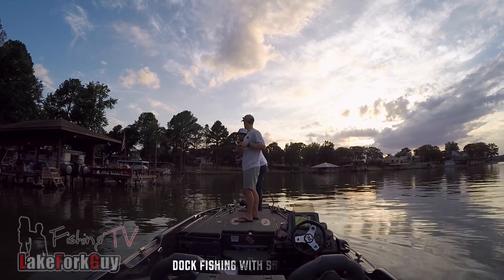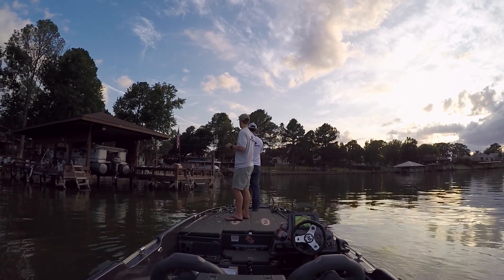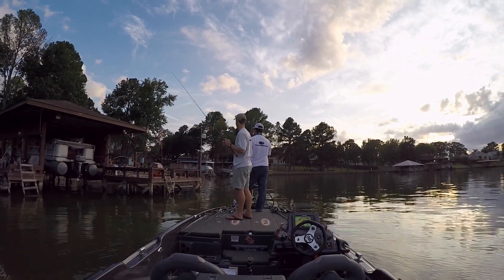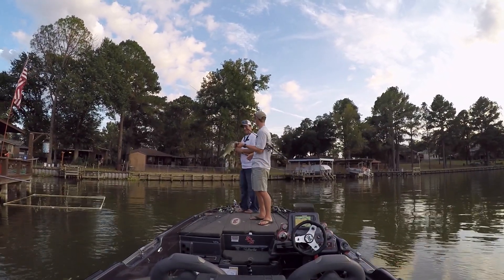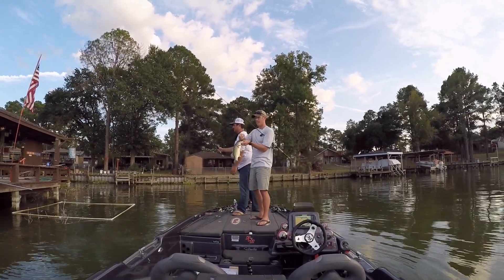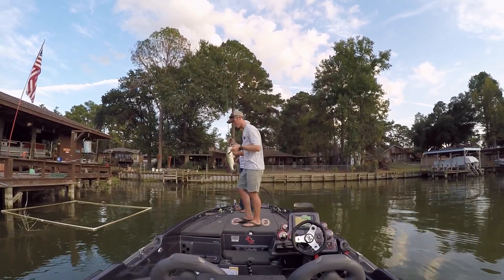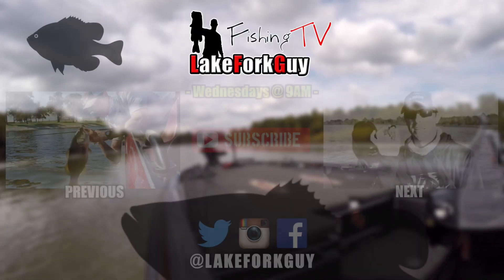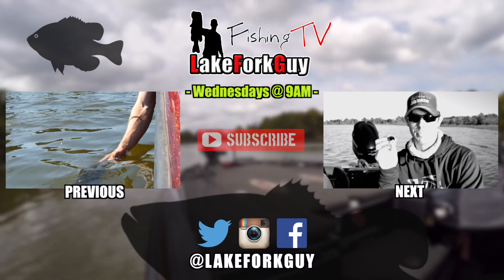Nasty Bass Dock Gets a Jig Bite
Sometimes fishing for bass on docks can get down right combative.  When you are dealing with older lakes with lots of old docks, there can sometimes be really old nasty docks that hold the best fish.  Lots of brush piles, old fishing line, lights, and who knows what else.  Spooling up with 20-25 fluorocarbon or some braided line is a must.  Try probing the nastiest looking targets, even though you may not get the fish all the way out of the cover, you won't have a chance if you never cast in there!

Have more questions or want to follow me around my outdoor circles?